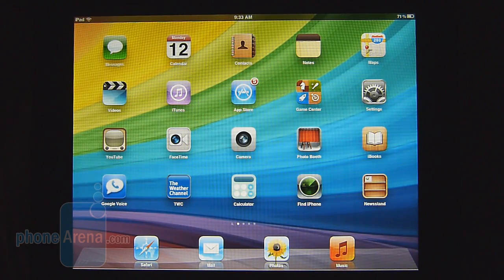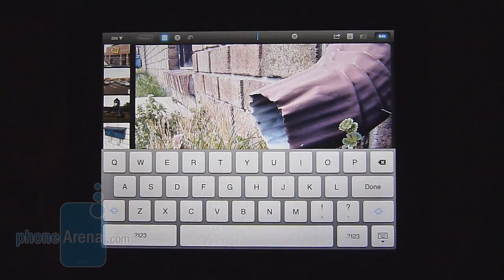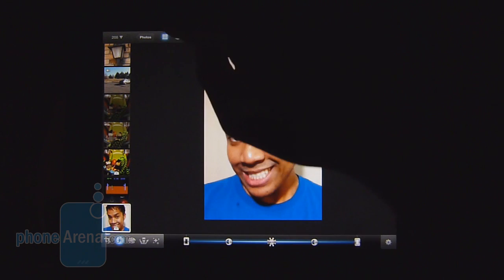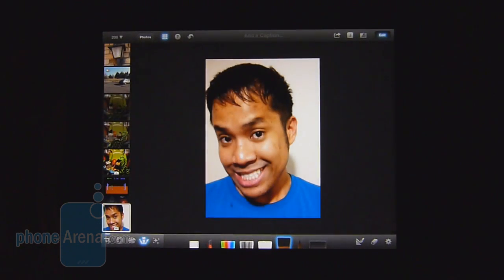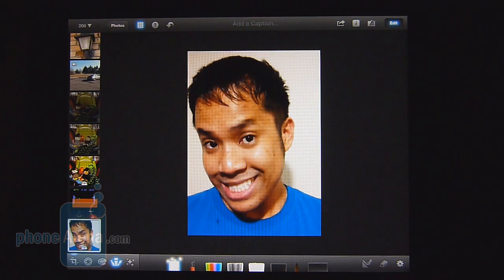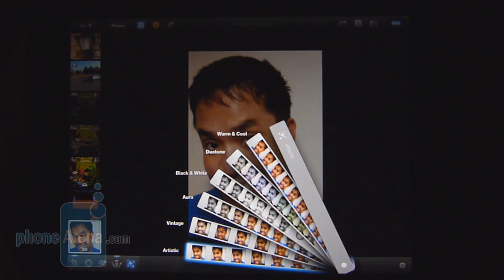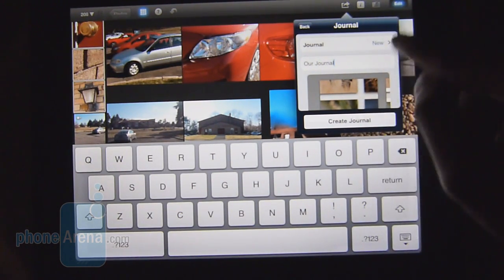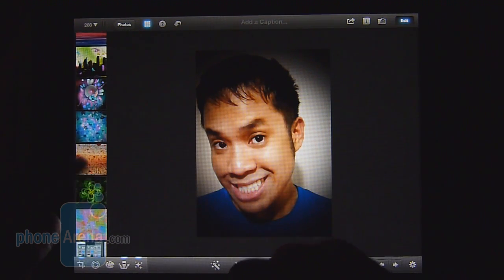iPhoto for iPad Review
PhoneArena reviews the iPhoto for Apple iPad. Call it long overdue, especially when it could've easily made it in time for the original iPhone's release, but in any event, iPhoto is finally here to iOS devices sporting the most up-to-date version of the platform -- with that being the recently minted ...